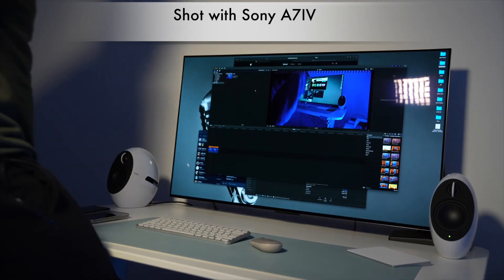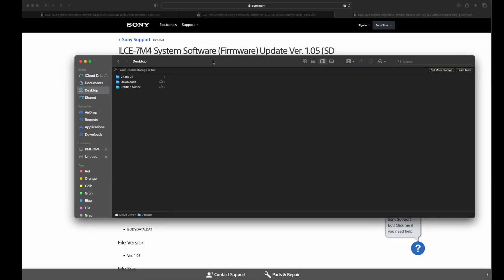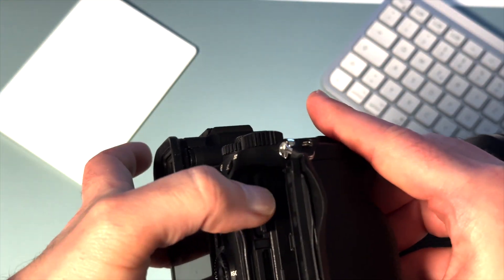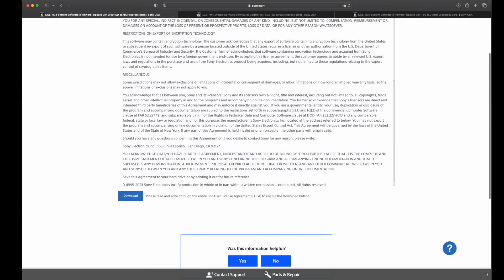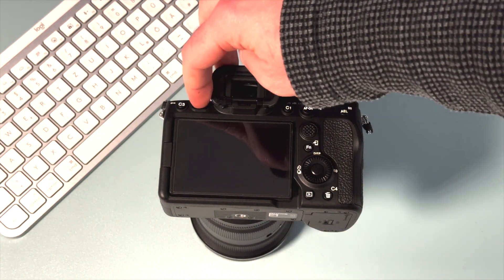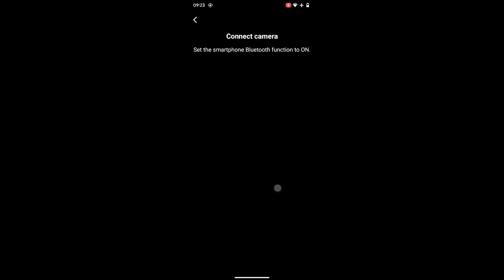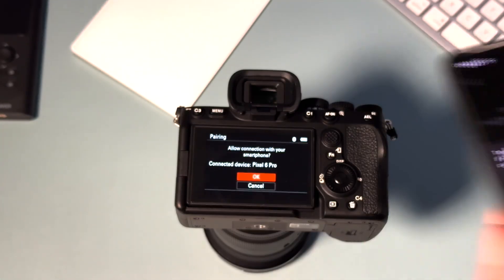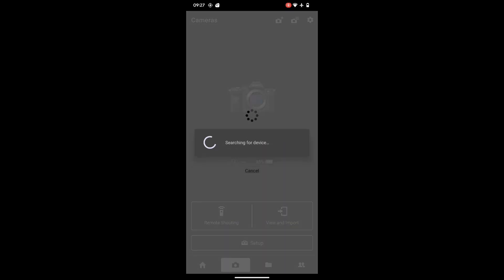Sony Alpha - A7IV Firmware Update to V2.0 from V1.00 or V1.05 & First Impression Sony Creators App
In this Video I want to show you how to update FW of your Sony  Alpha - A7IV to V2.0 from V1.00 or V1.05 and a Quick Look at the Sony Creators App.

The new FW Version is a cloud oriented step from Sony.
To the camera it brings (almost) no additional functions.

0:00 Intro
0:15 Check Before Update
0:47 Update from 1.00 to 1.05
3:20 Update from 1.05 to V2.00
5:03 Sony Creator App